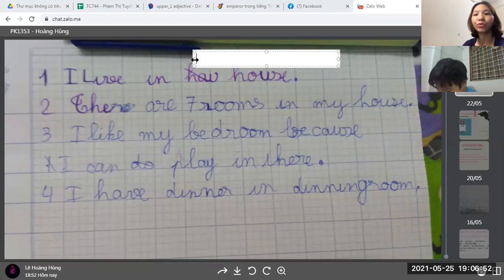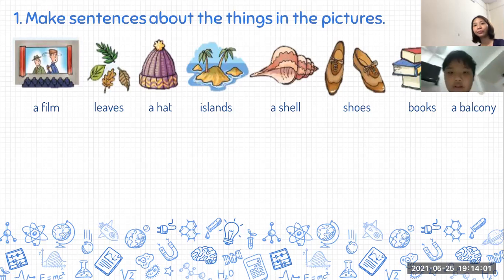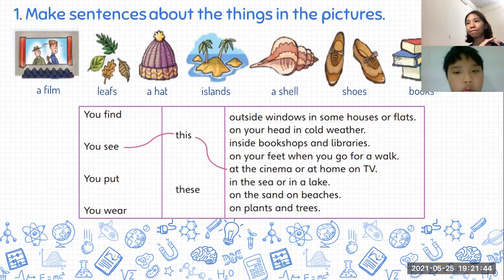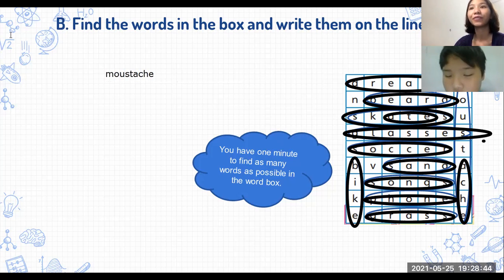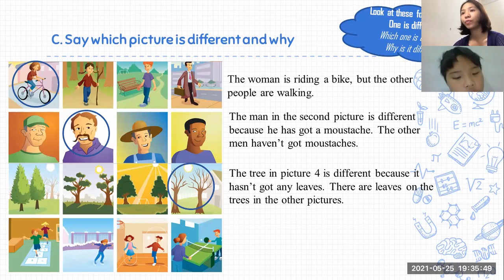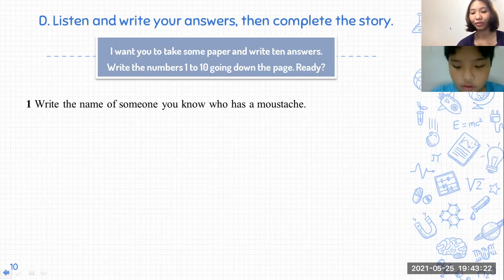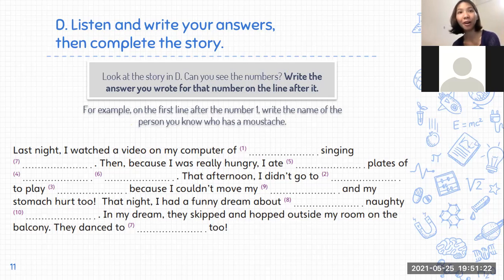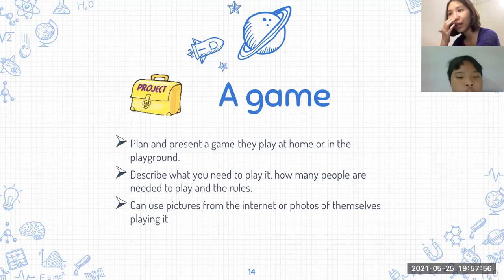PK1353 - 25/05/2021 - UNIT 27 - SEEING DIFFERENCES